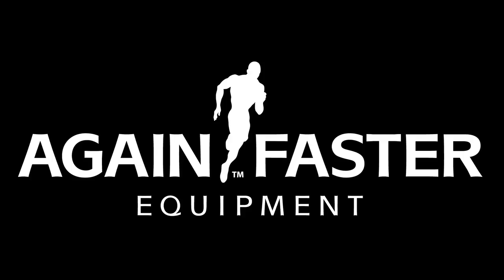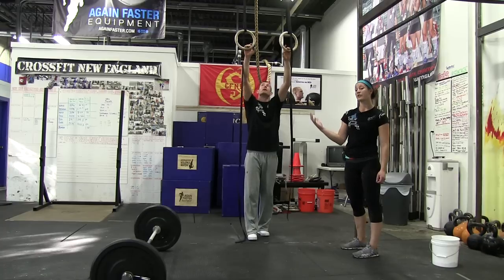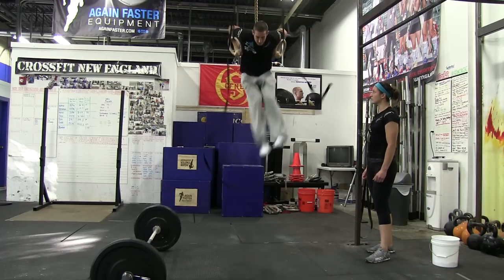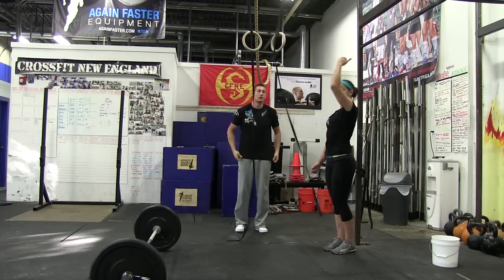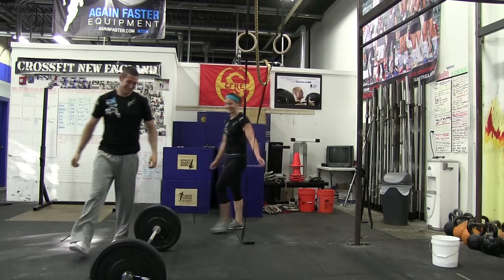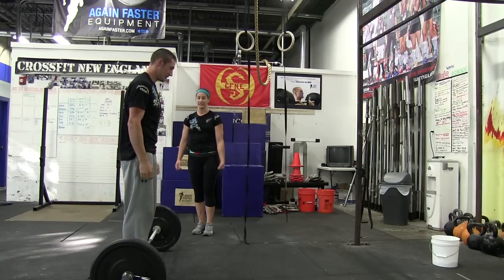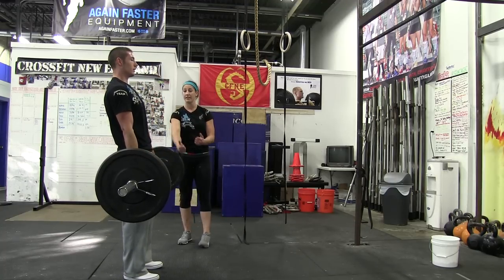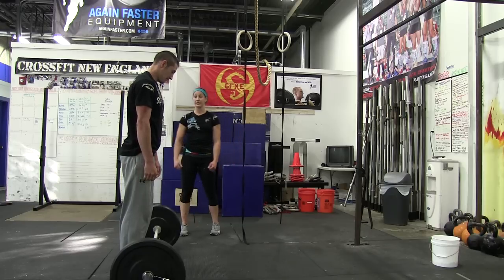2011 Beat the Again Faster Competition Team WOD 4 "Austin"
OPEN

AMRAP 7:
2 Muscle Ups
2 Deadlifts (335/225)

MASTERS

AMRAP 7:
4 Chest to Bar Pullups
2 Deadlifts (275/185)